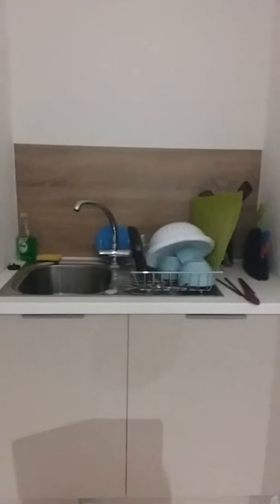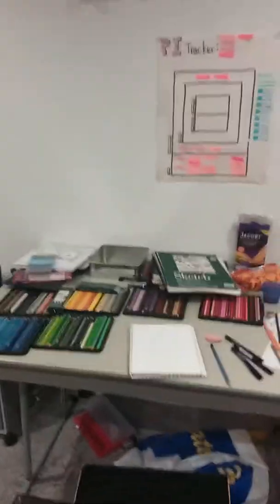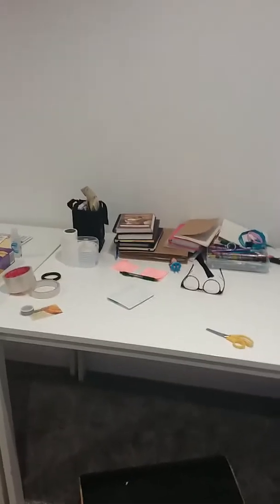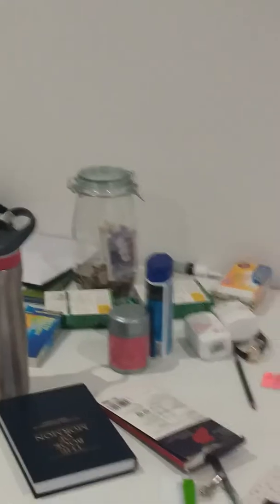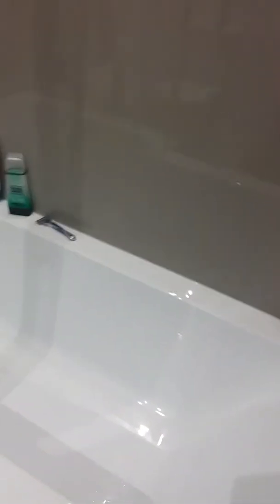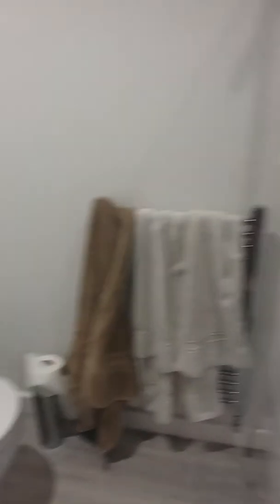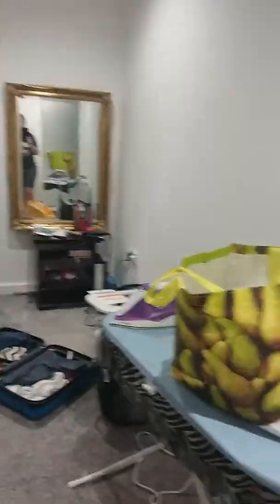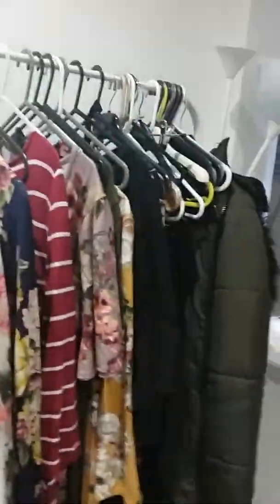flat tour Chorley